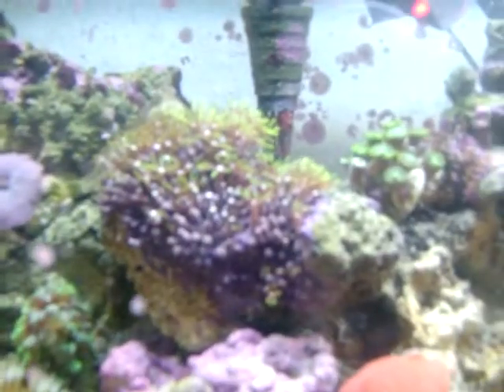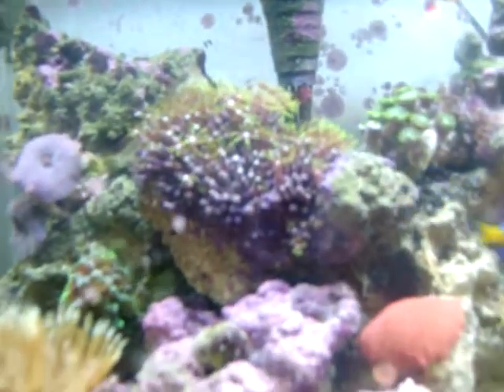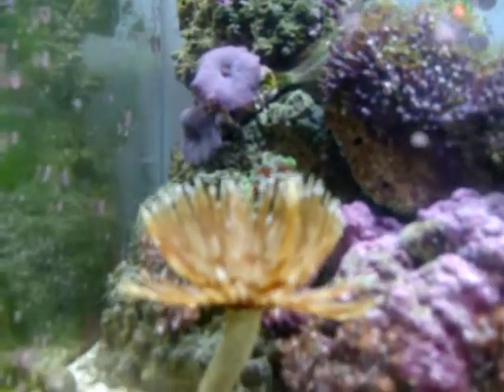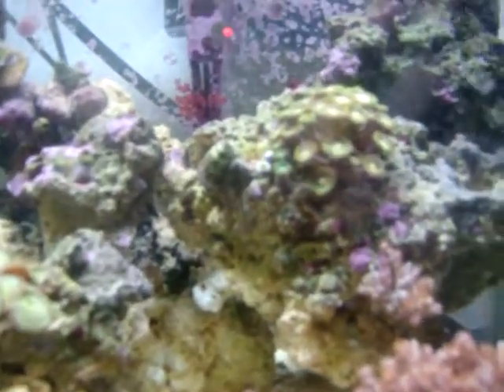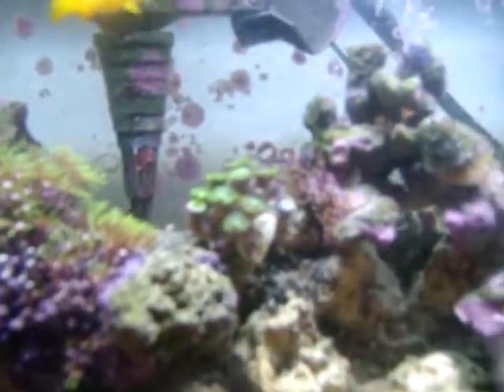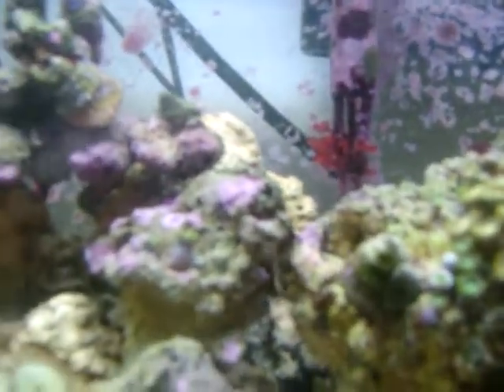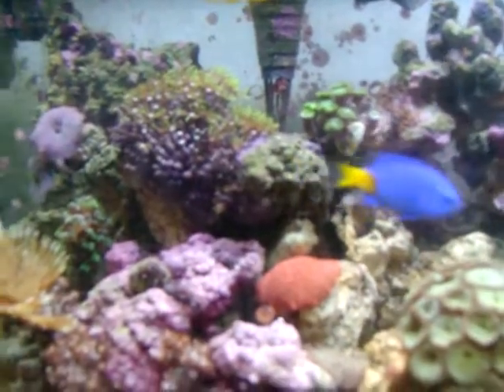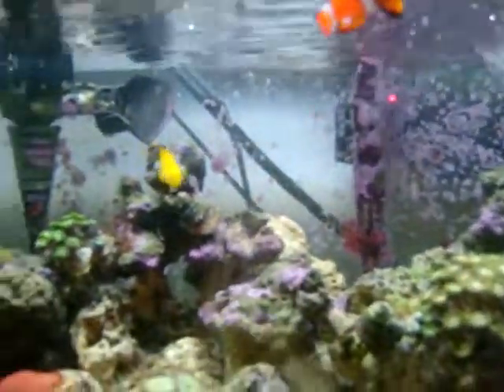10 gallon nano reef 2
10 gallon nano reef aquarium tank with coral clown fish lawnmower blenny demsil